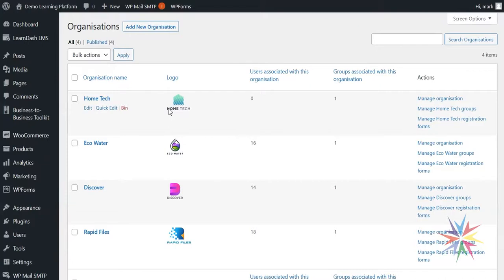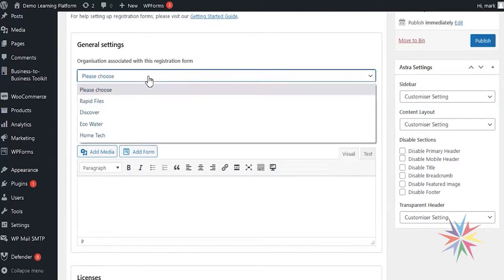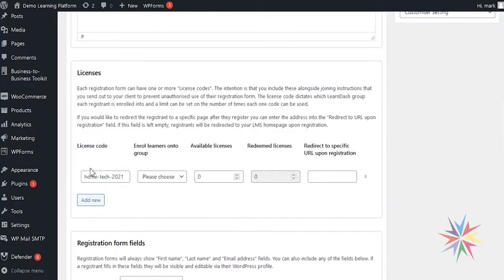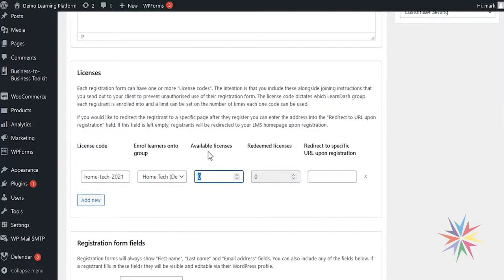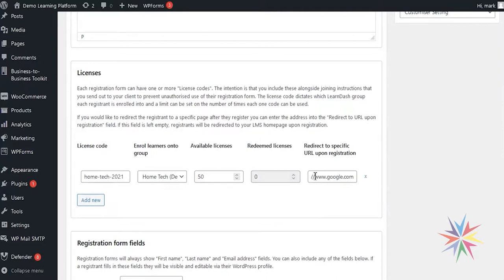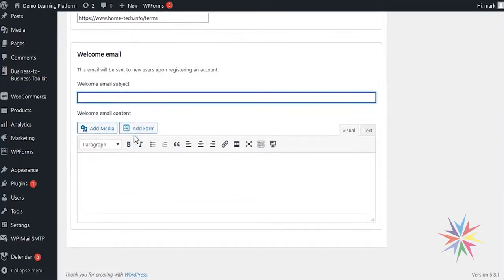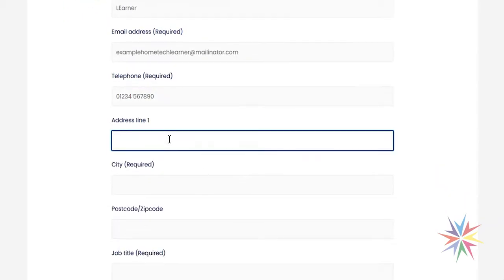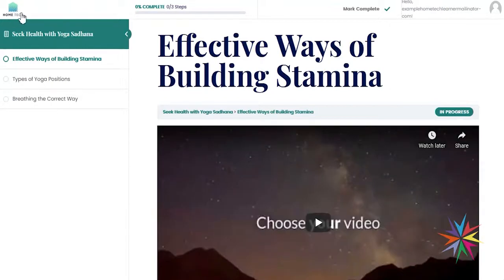LearnDash Business-to-Business (B2B) Toolkit #4 (v1.1) - Setting up a registration form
This video walks you through the process of setting up a registration form and course licenses in the LearnDash Business-to-Business Toolkit (v1.1)